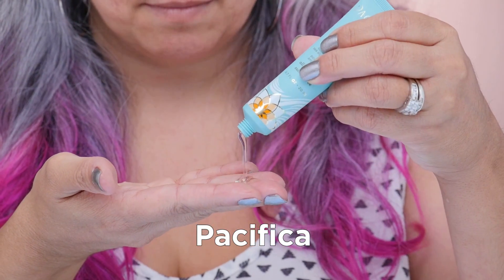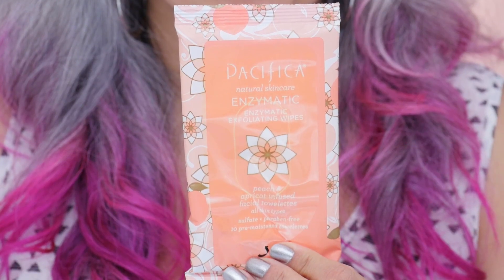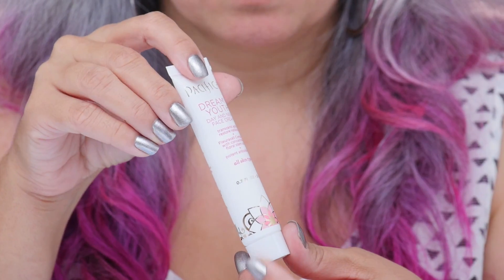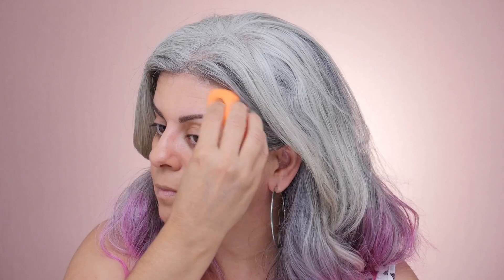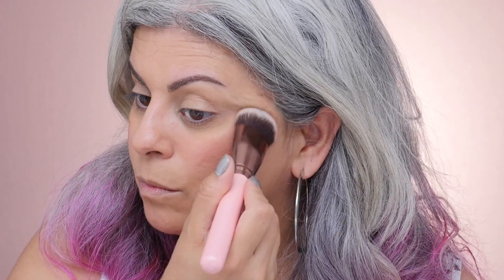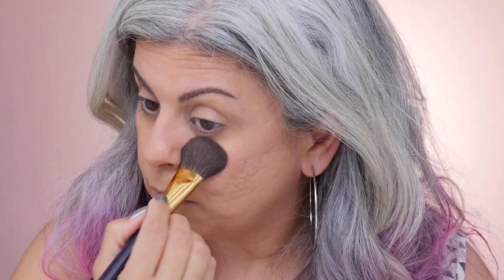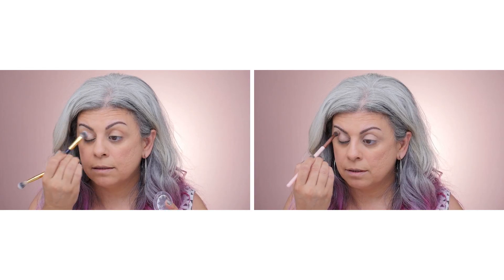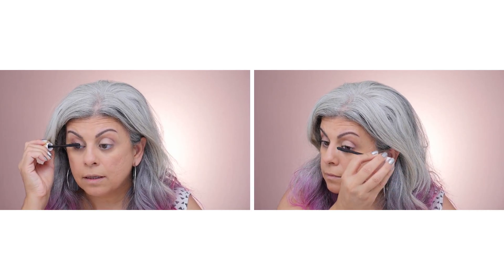Glowy Gorgeous Skin Prep!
Check out this exclusive Offer:

The Dreamy Youth Natural Solutions Kit from Pacifica is all about healthy, bright skin. The kit includes Sea Foam Complete Face Wash (.7 fl oz), Glow Baby Youthful Face Scrub (.45 fl oz), Dreamy Youth Day & Night Face Cream (.7 fl oz) and the Enzymatic Exfoliating Wipes (.10 oz) for just $12 ($18 value) + FREE Shipping. The products are perfect for normal to dry skin and are formulated with superpower fruit and flower naturals for youthful skin any time.

Available in US and US Territories.
Products provided by Pacifica.

Hosted by Maryam Remias: